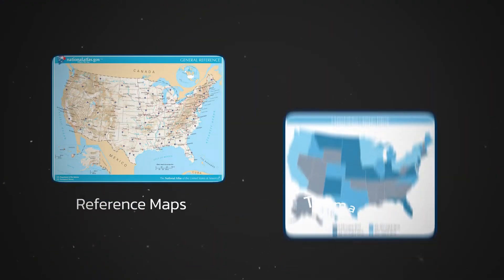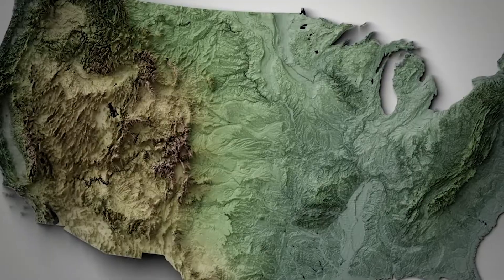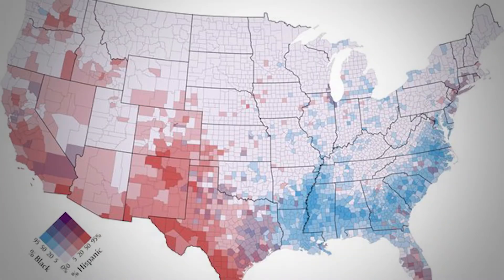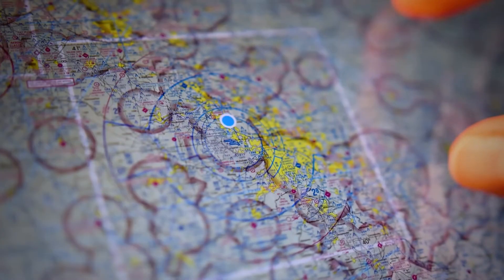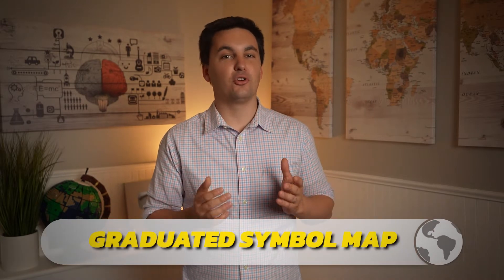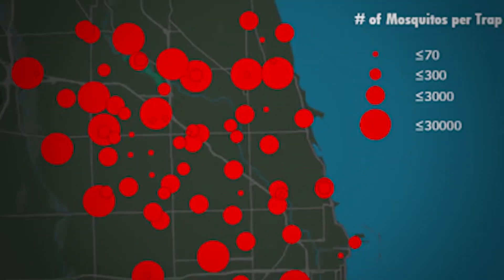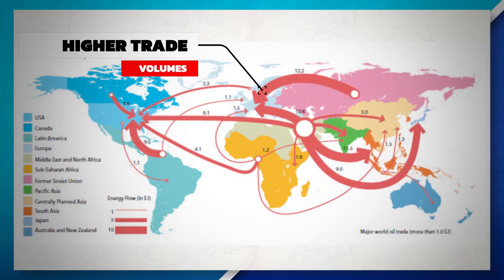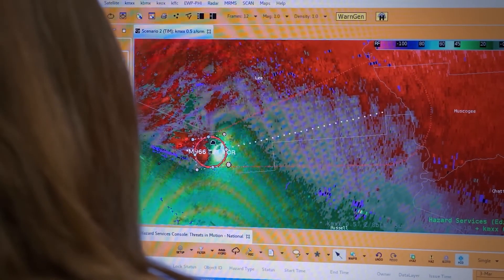Reference and Thematic Maps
Ultimate Review Packets:
In this video Mr. Sinn talks about reference maps and thematic maps. You will learn about different reference maps such as political, physical, and topographic maps. You will also learn about different thematic maps such as choropleth, dot density, graduated symbol, isoline, flow line, and cartogram maps.

Chapters:
0:00 Introduction
0:07 Reference Maps
0:19 Political Maps
0:29 Physical Maps
0:42 Topographic Maps
1:00 Road Maps
1:15 Thematic Maps
1:23 Choropleth Maps
1:34 Data & Scale
2:14 Dot Density Map
3:05 Graduated Symbol Map
3:22 Isoline Map
3:50 Flow Line Map
4:18 Cartogram Map